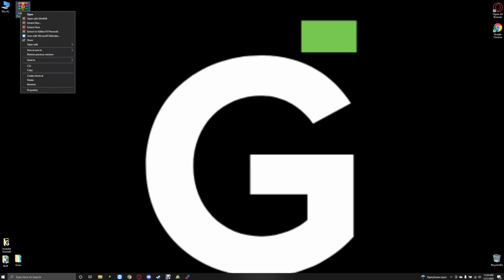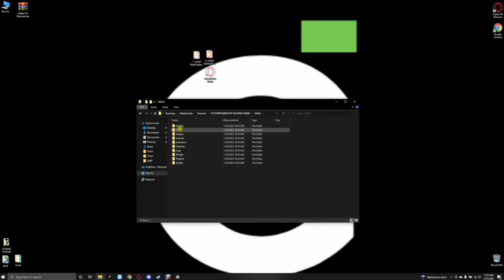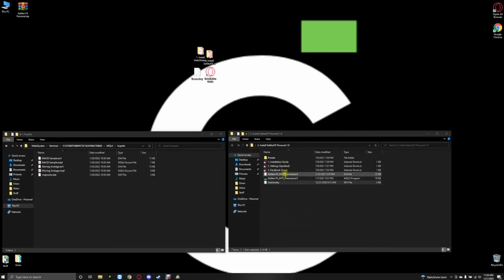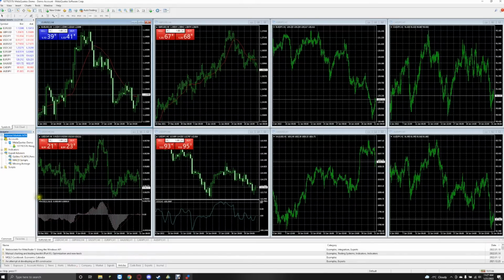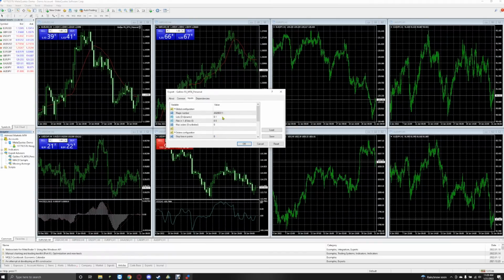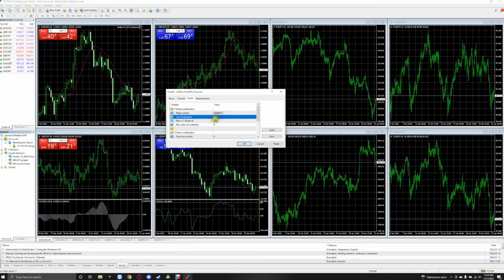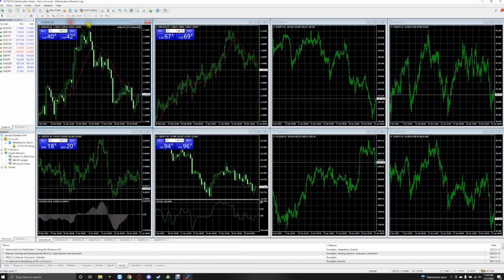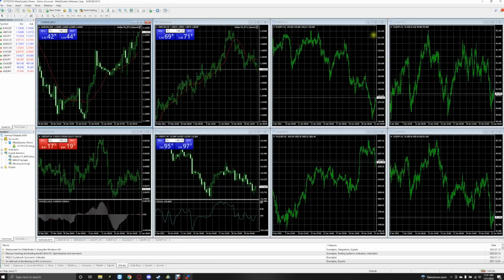How to Install Galileo FX on MetaTrader 4 for Beginners (Complete Guide)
Hi, I’m Chris from the Galileo FX Support Team. Today, I’m going to show you how to install Galileo FX on MT4 from scratch. Watch to learn how to setup Galileo FX on MetaTrader 4and don’t forget to turn on your notifications!

In this video, you’ll learn how to install, launch, and use Galileo FX in MT4, to ensure you’re able to start auto-trading immediately.

Our team can also install Galileo FX for you. We'll connect to your PC and install MetaTrader and Galileo FX until the bot is up and running.

RISK WARNING:  Do not risk any money you cannot afford to lose. Trading is not suitable for all investors. We are not registered investment advisors. We do not collect your money or deposit. We are not brokers. We do not provide trading or investment advice. We provide a software tool, research and education through our experience, statistical information and examples. This info contains no expression of opinion as to the investment merits of a particular security, software or setting. Information contained herein should not be considered a solicitation to buy or sell any security or engage in a particular investment strategy. Past performance is not necessarily indicative of future results. Please be careful when trading, whether with automated tools or manually ✌️